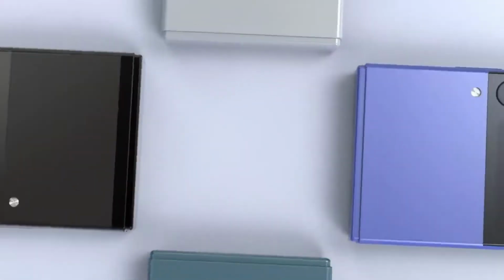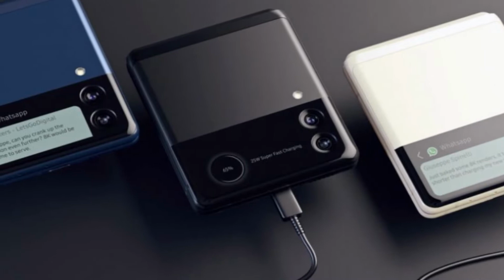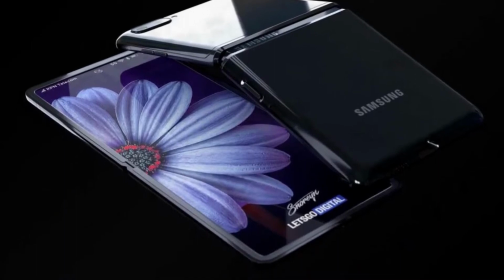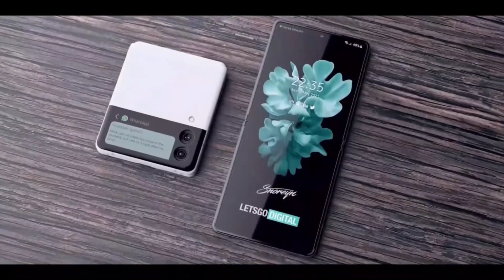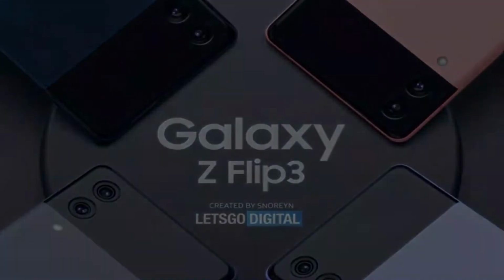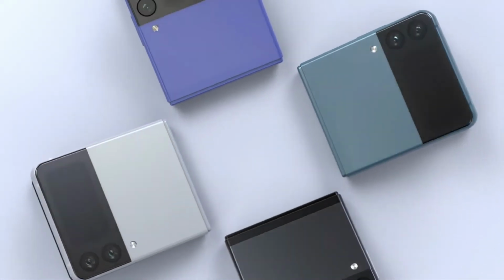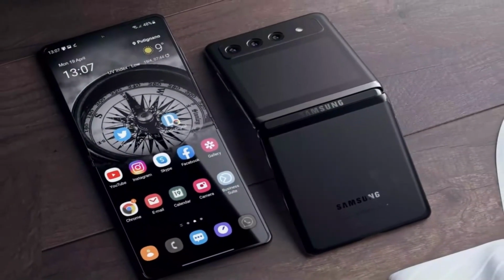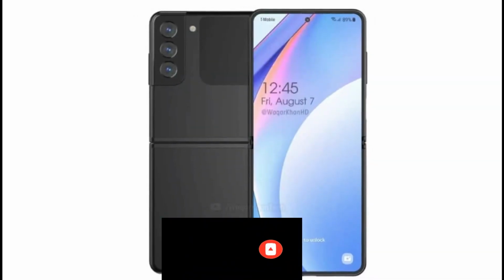Samsung Galaxy Z Flip- 2021 Leaks, news and Price.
Introduction of Samsung’s new foldable smartphones gets closer, more and more is becoming known about the Galaxy Z Flip 3 and the Galaxy Z Fold 3. Earlier this week, official promotional material from Samsung leaked, unveiling the design of both devices. The new Fold will be the world’s first foldable phone with an under-screen camera. In this publication, however, we will limit ourselves to the new Flip which gets a new two-tone design.